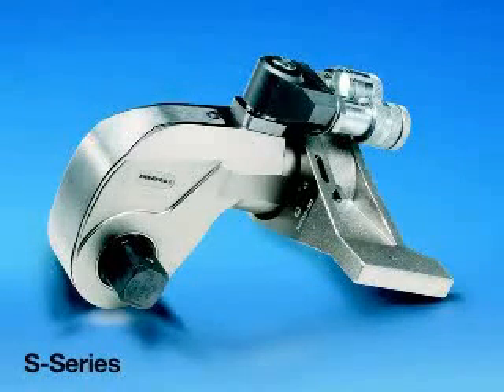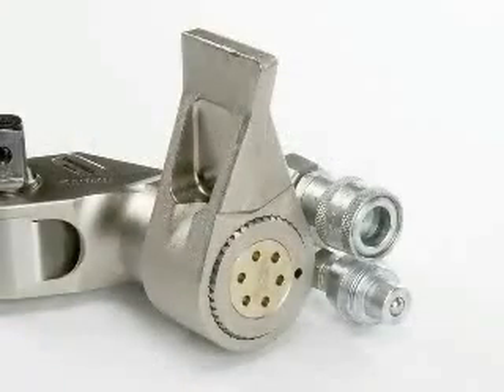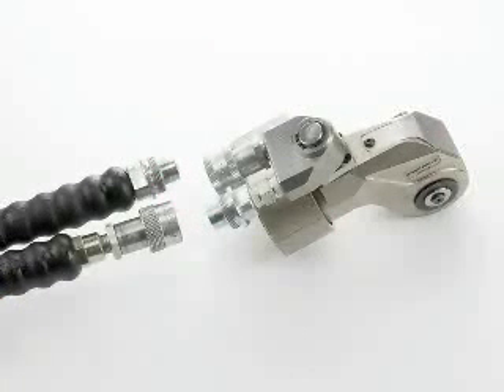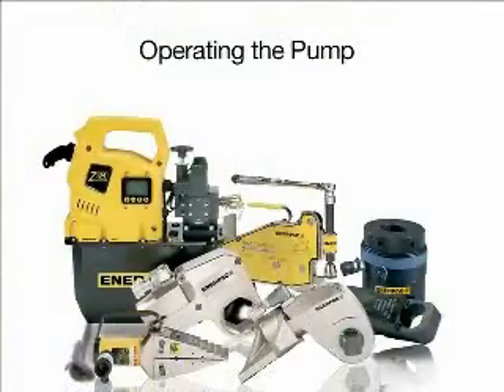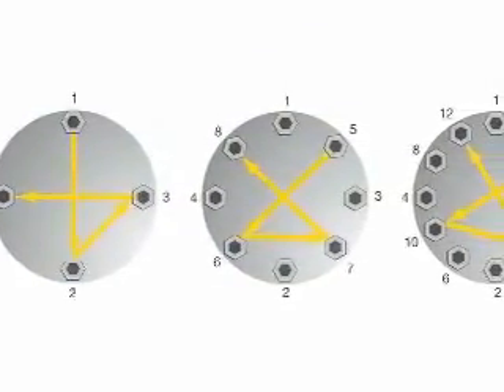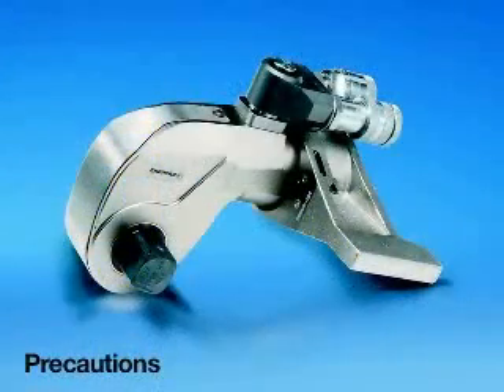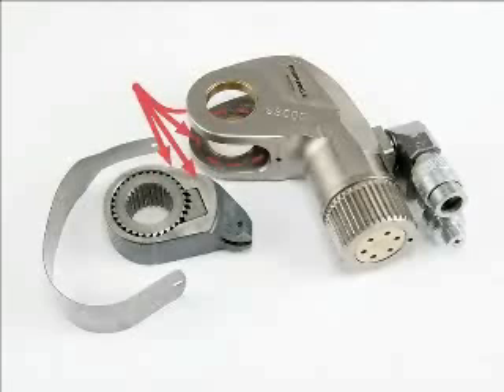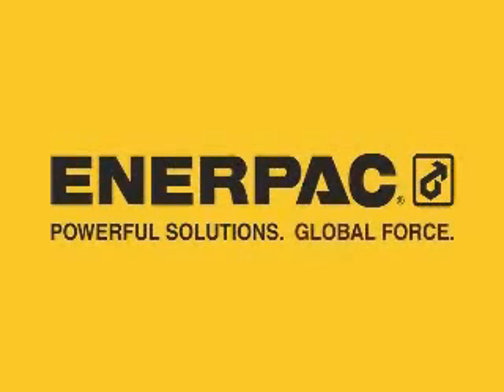S-Series Square Drive Hydraulic Torque Wrench Tool Demo | Enerpac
Square Drive Hydraulic Torque Wrench operational video. Reviewing safe operation and general maintenance of the S-Series torque wrench.

Warning: Always wear safety gloves when operating hydraulic tools. For clarity in this video, PPE may or may not be used for illustration purposes of assembly. This video was filmed in a highly controlled environment.  Whenever actually working on or using Enerpac products, please use the proper PPE. Refer to instruction sheets or your company safety guidelines for proper PPE recommendations.